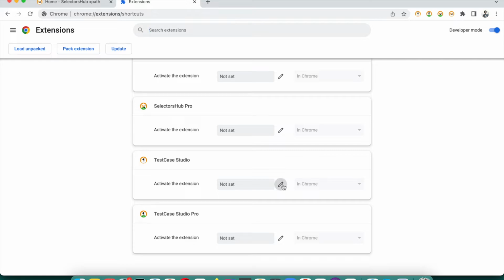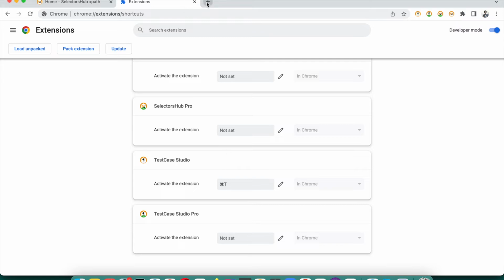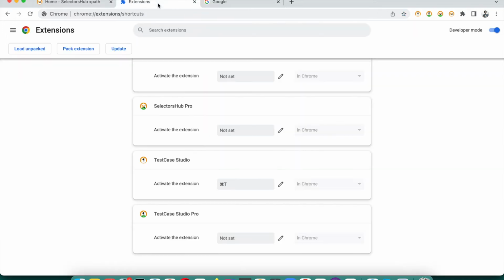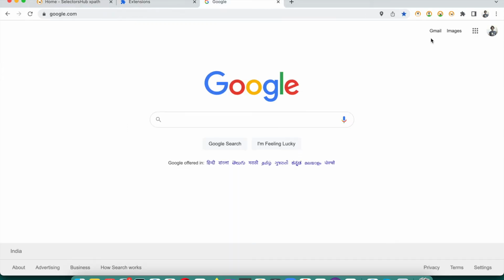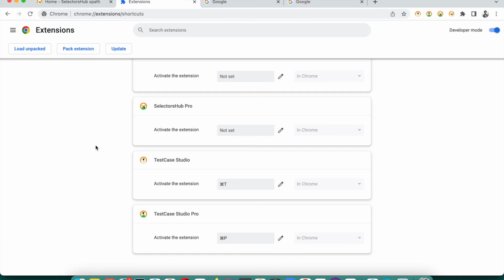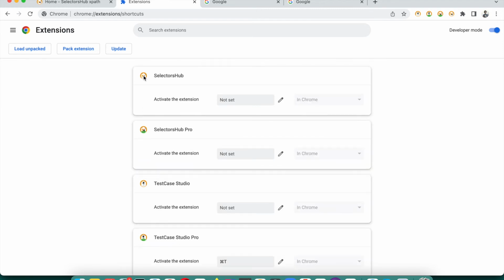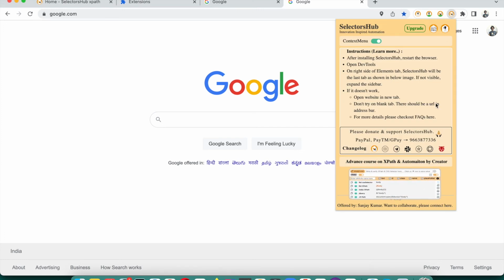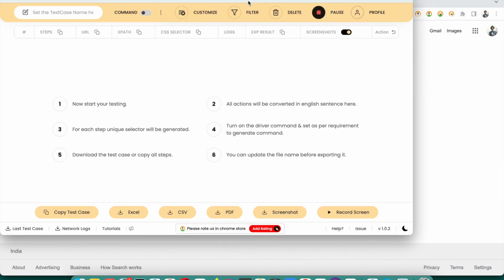How to set keyboard shortcut to open TestCase Studio | Open TestCase Studio without clicking on logo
If you don’t want to open recorder plugin TestCase Studio every time by clicking on logo in that case you can set the keyboard shortcuts to open it. It’s very simple 3 steps process.

1- Open
chrome://extensions/shortcuts
2- Click on respective (TestCase Studio) extension’s ‘edit’ button
3- Now press the keys in combination which you want to set
For ex-
ctrl+t
cmd+t

That’s all, now you just open new tab and press those keys and it will open the TestCase Studio.